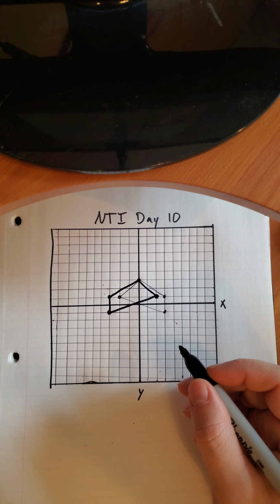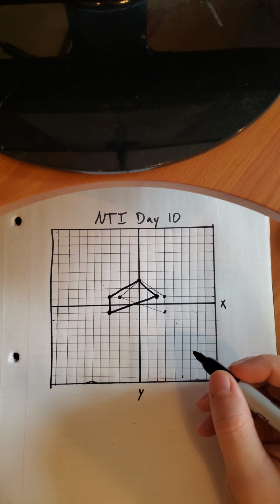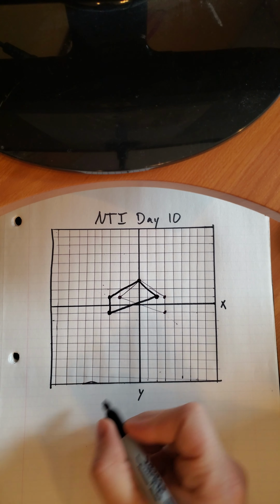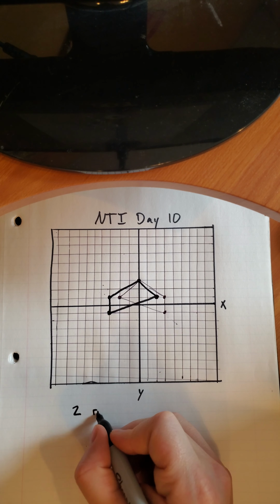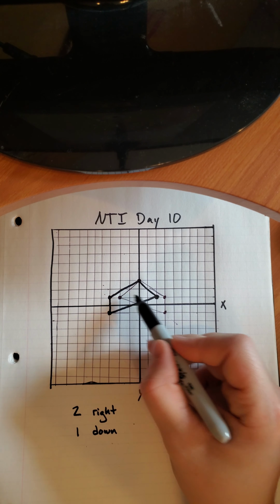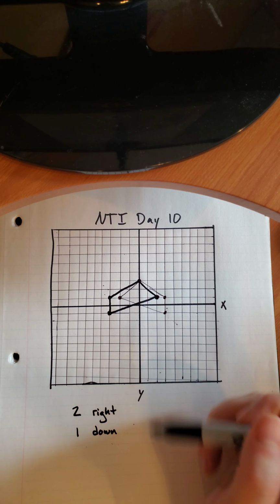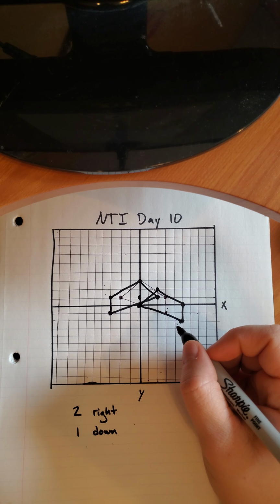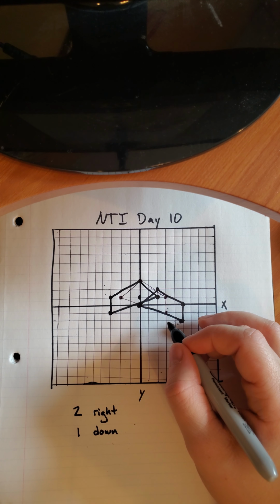NTI Day 10 examples